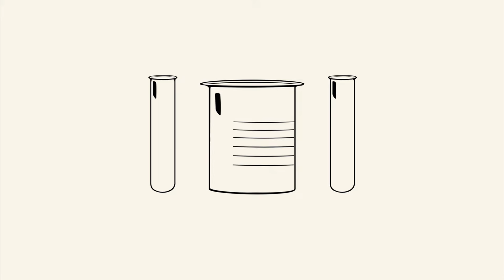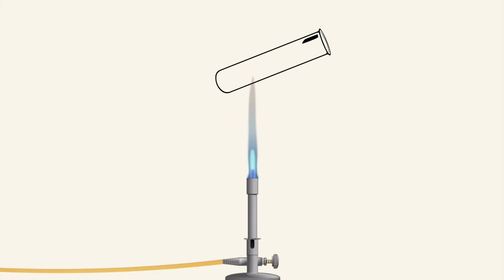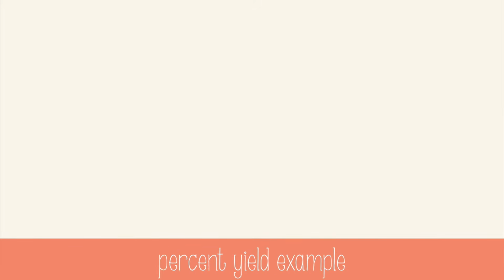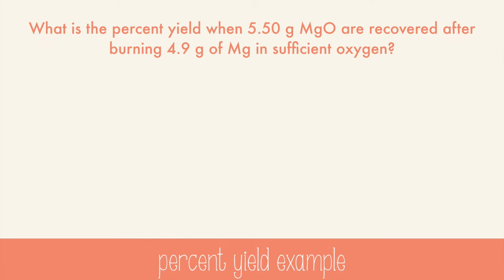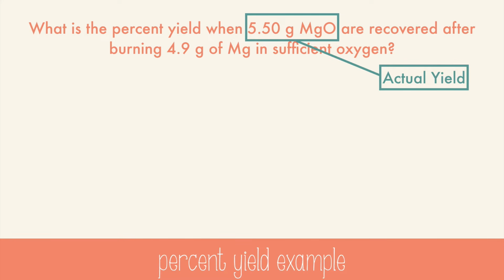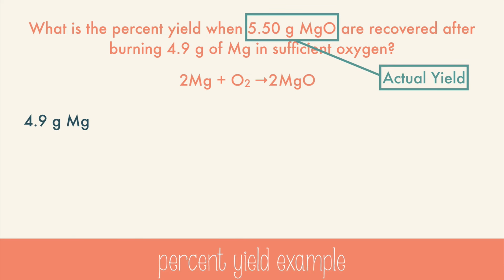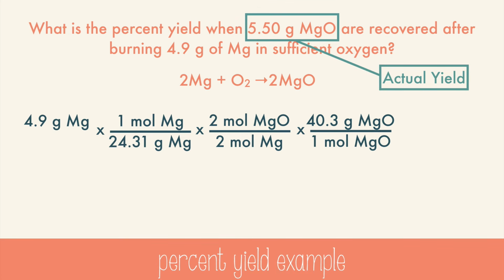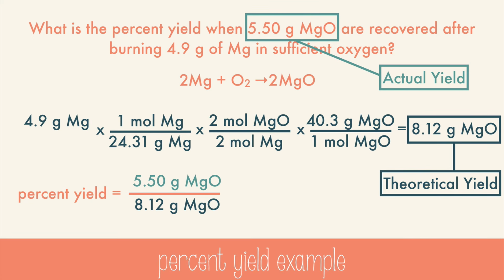Percent Yield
Learn how to calculate percent yield from a stoichiometry problem.